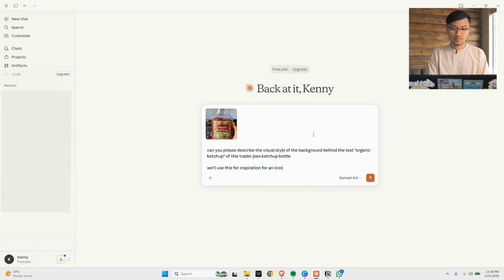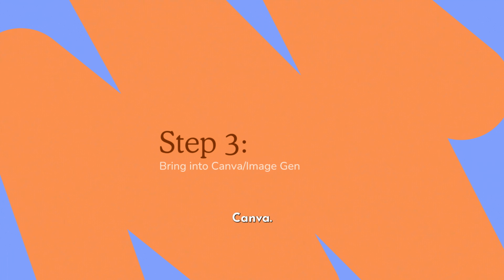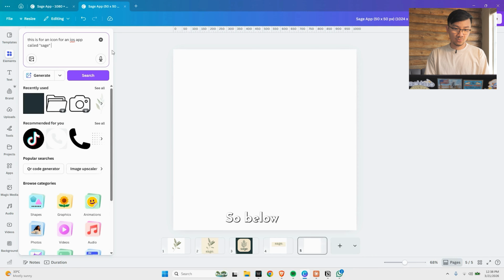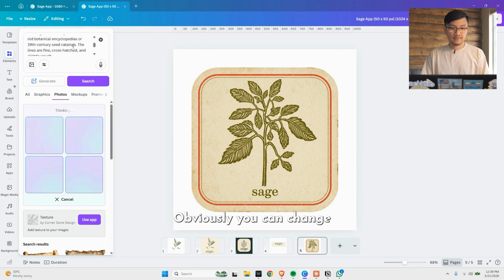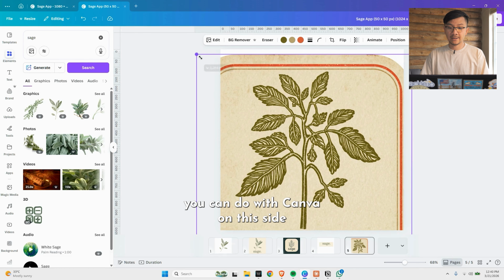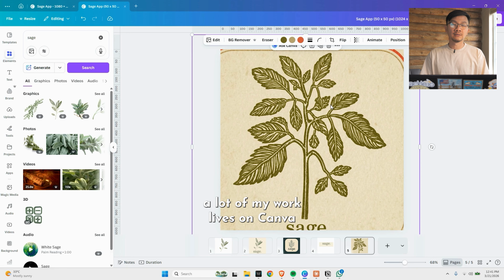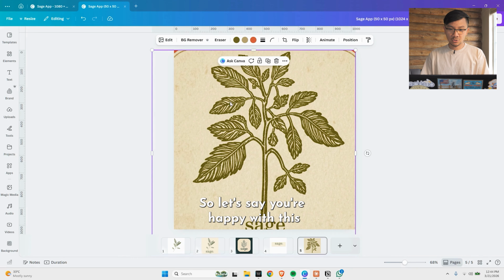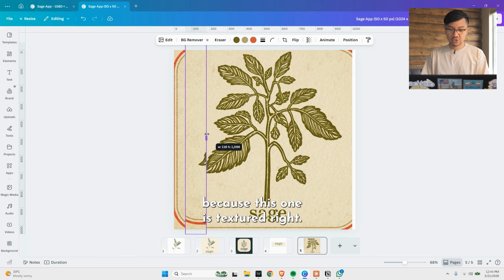How I designed an iOS app icon by using a trader joes ketchup bottle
Hi, my name is Kenny and I'm a video/podcast producer who has been vibe coding iOS apps for the last 10 months.

In this video, I show you how I used a Trader Joe's ketchup bottle to design a custom logo and app icon

I walk through my exact 4-step workflow: take a photo of something that inspires you, drop it into Claude AI to extract the visual style, bring that description into Canva to generate your icon, and drop it straight into your IDE.

It's the simplest way I've found to avoid that default AI design look and build something that actually feels like you.

If you're vibe coding, building your first app, or just tired of generic AI aesthetics, this one's for you.